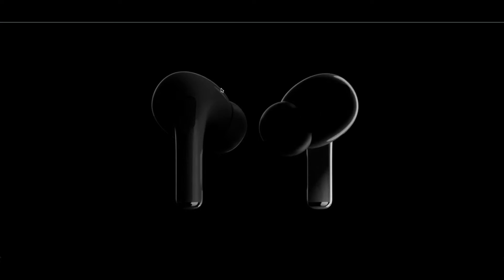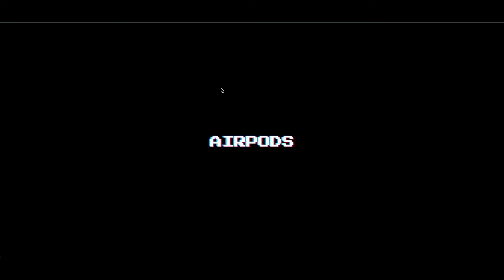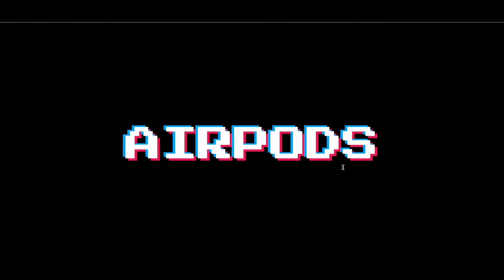Glitch Text Animation | Interactions and Animations in Webflow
/ SOCIALS /